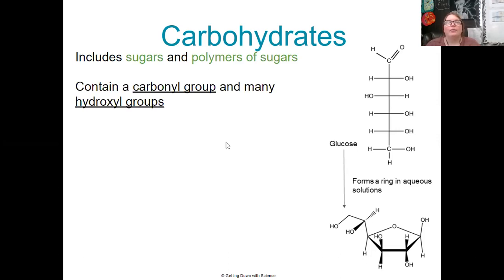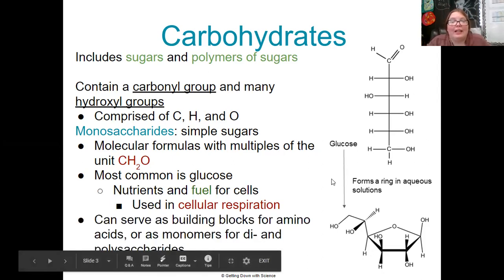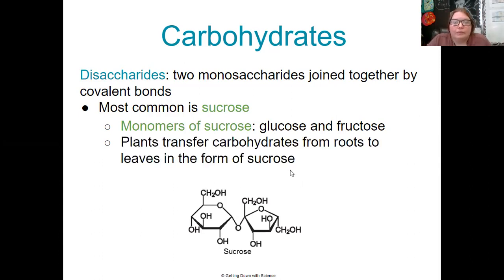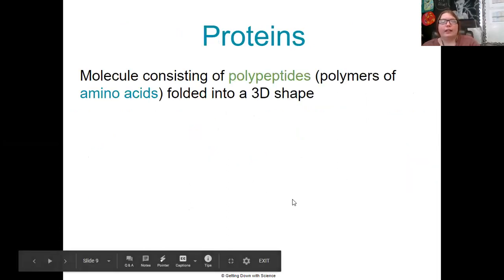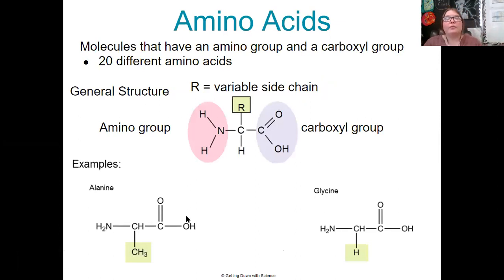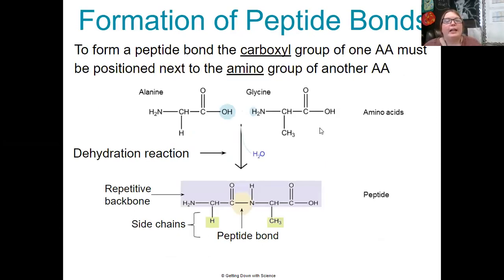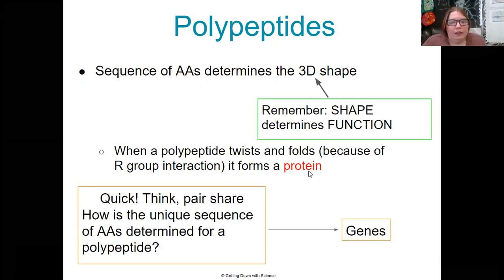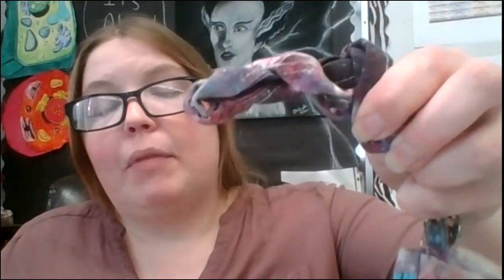AP Carbohydrates and Proteins